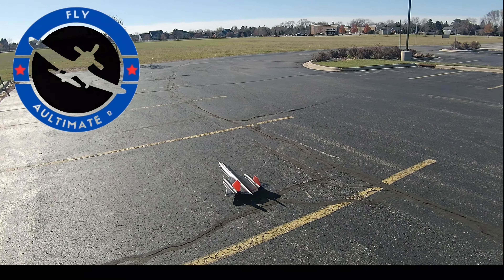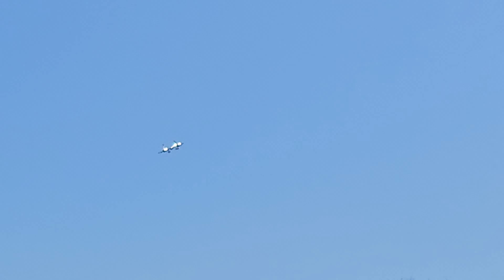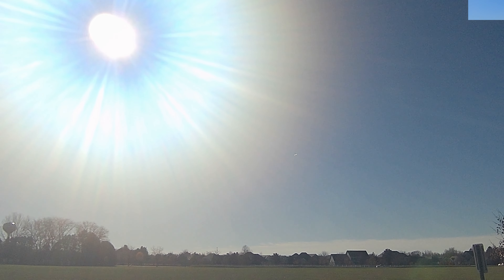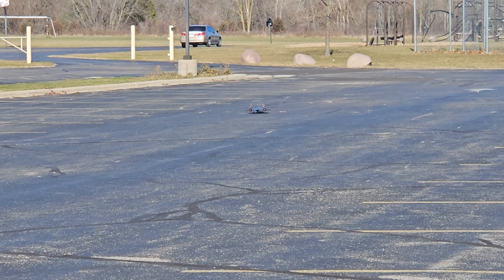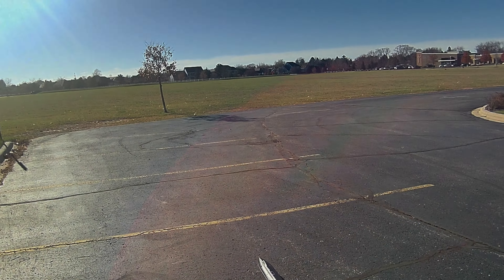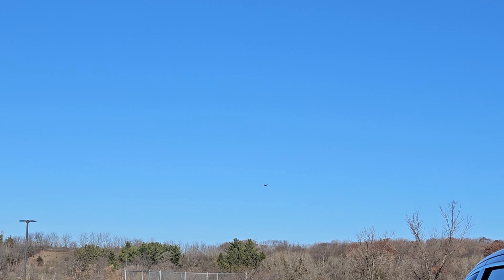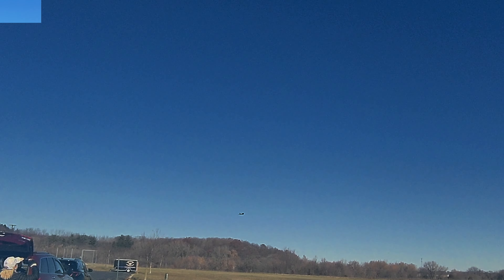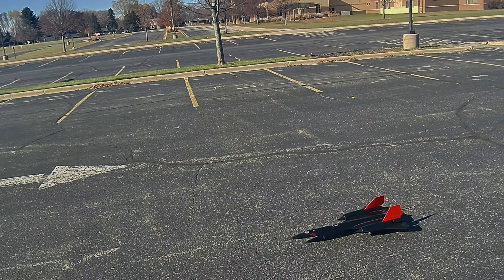Eflite SR71 Blackbird Non-Safe flights w/Red Stabs: Was that a Cobra?? Spektrum 4S 30C-50C flights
1st Maneuvers out of Safe:  Was that a Cobra?? crazy wing stall.  1st 4S 50c flight